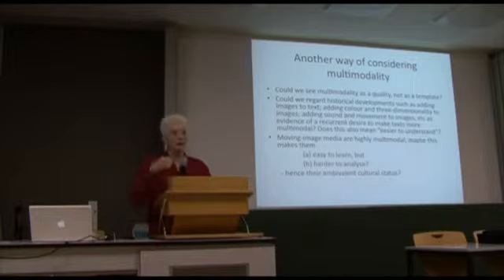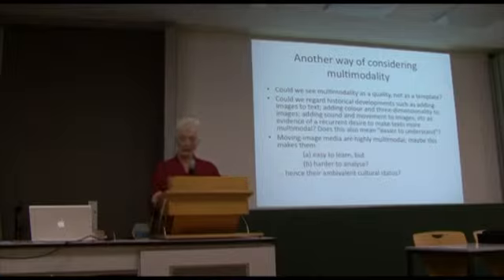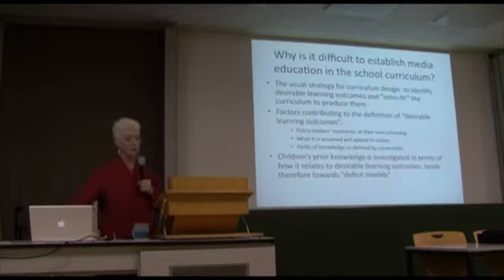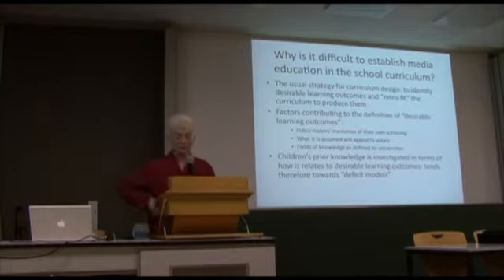Cary Bazalgette Media Education Starting Young SD clip19